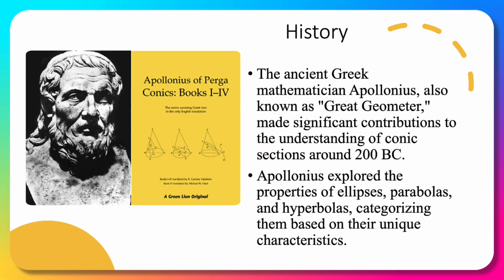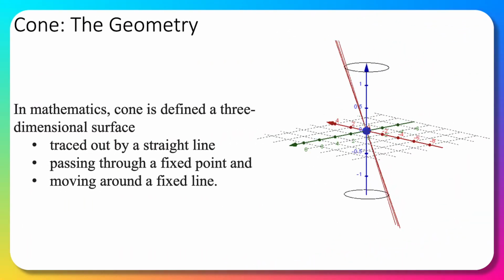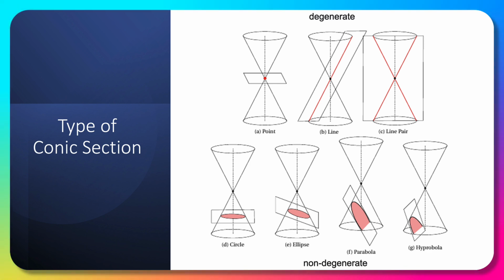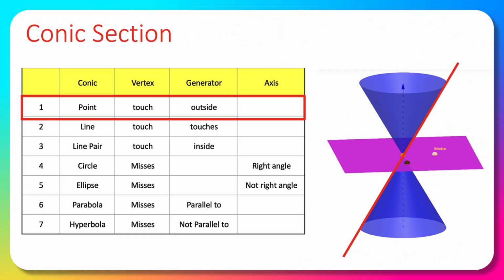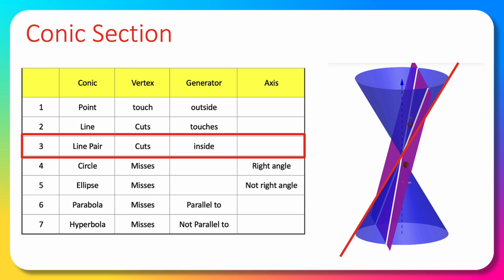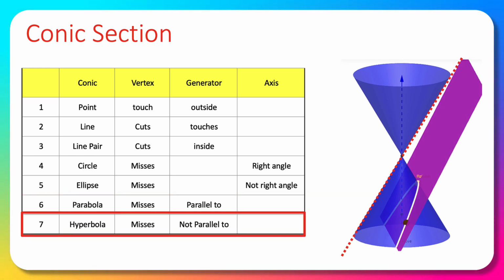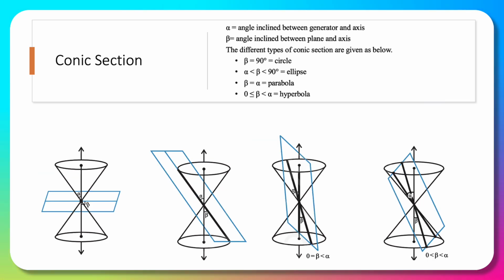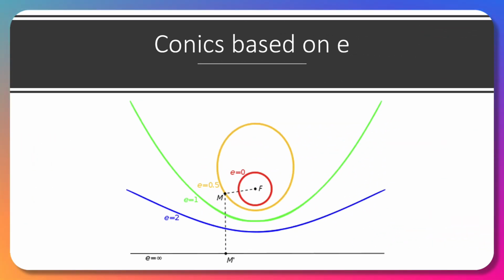Conic Section.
The geometric meaning of the conic section.
Conic sections are the curves obtained when a plane intersects the surface of a hollow double cone.